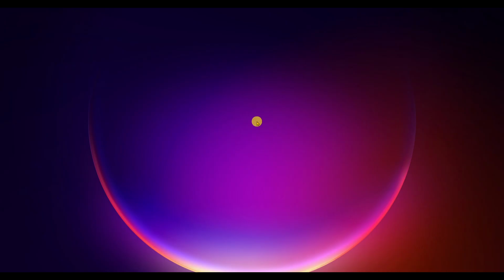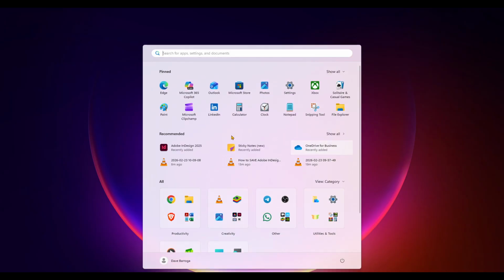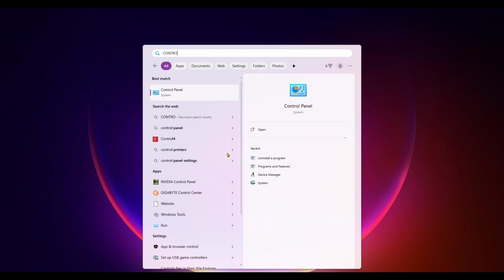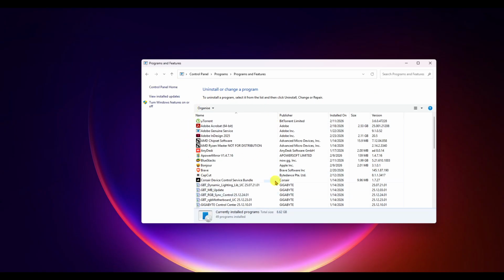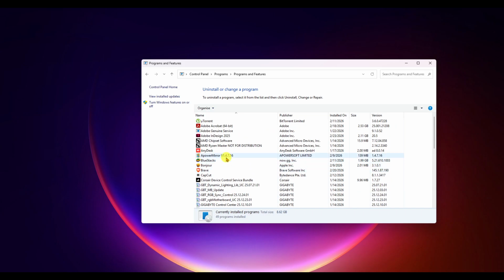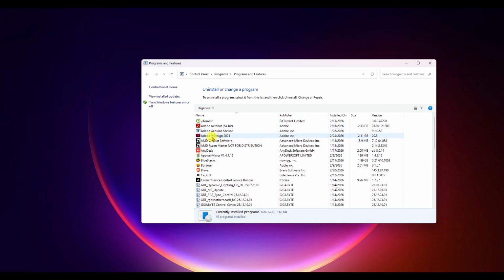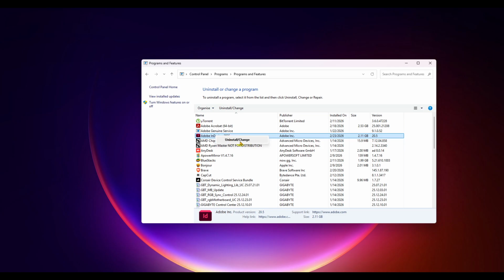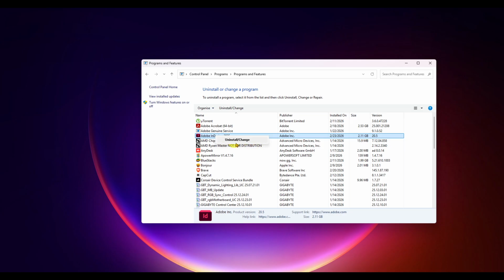How To Uninstall Adobe InDesign (2026) (Complete Guide)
In this video, I will show you how to uninstall Adobe InDesign step by step. If you want to remove Adobe InDesign from your computer completely, this Adobe InDesign uninstall tutorial will guide you through the entire process.

You will learn how to uninstall Adobe InDesign 2026 using Adobe Creative Cloud, how to uninstall InDesign on Windows, and how to uninstall InDesign on Mac. I will also explain how to delete Adobe InDesign completely, including tips to remove InDesign files and data for a clean uninstall.

This InDesign clean uninstall guide covers the full InDesign app uninstall process so you can safely delete the InDesign app without errors. Whether you are troubleshooting issues or just freeing up space, these Adobe InDesign removal steps will help you do it correctly.

If you have been searching for how to delete InDesign app or remove Adobe InDesign from computer properly, this complete guide will walk you through everything in a simple and beginner-friendly way.